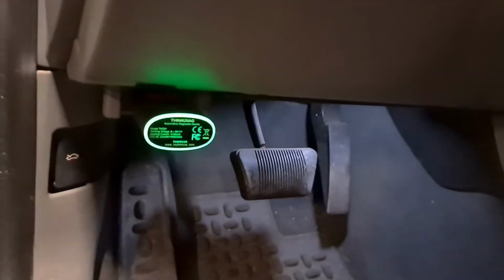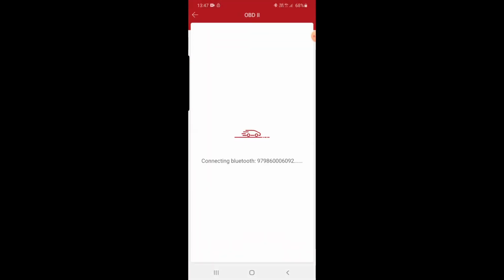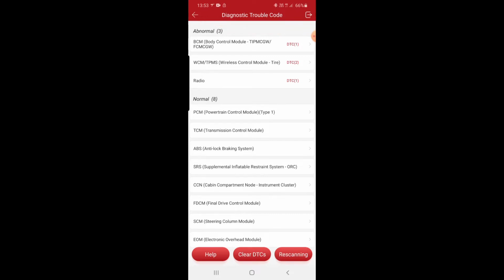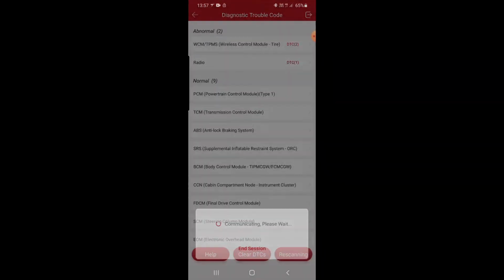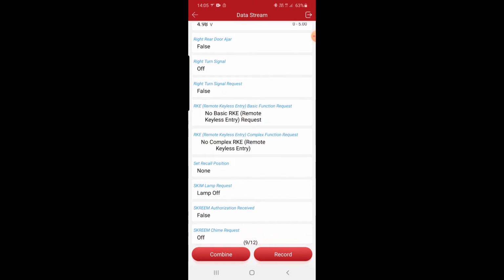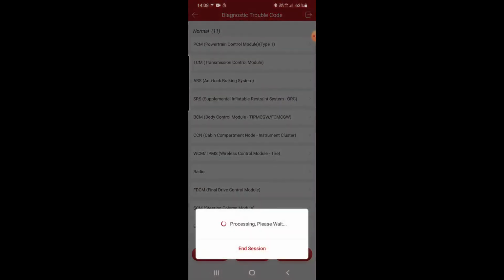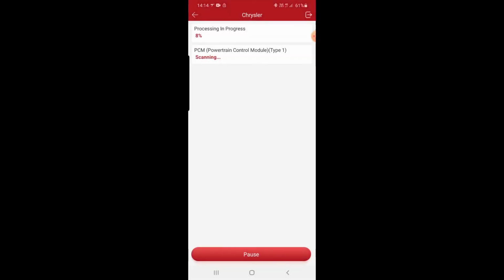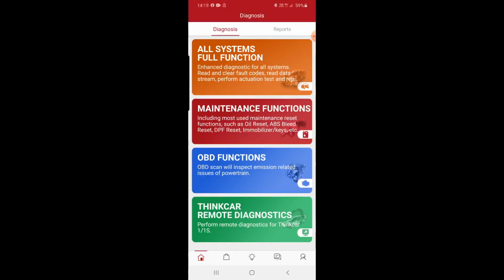Thinkdiag on 2005 Jeep Grand Cherokee 4.7L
This is little presentation of ThinkDiag from Thinkcar on Jeep Grand Cherokee 4.7L 2005